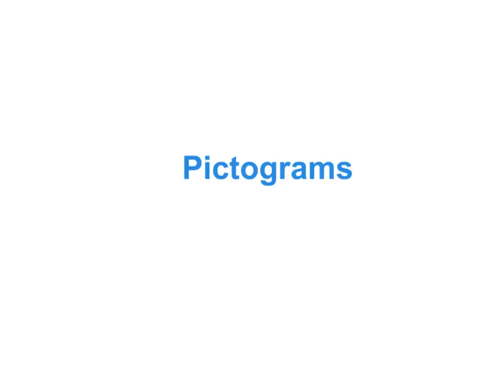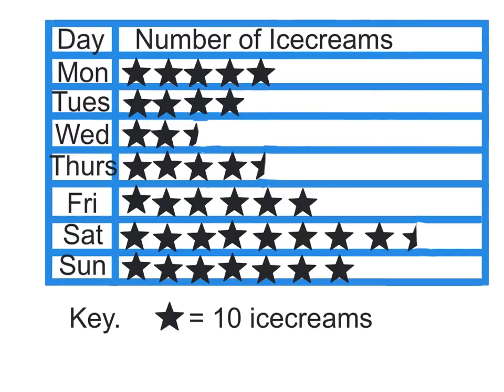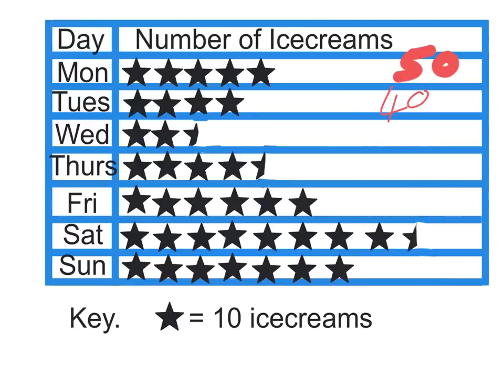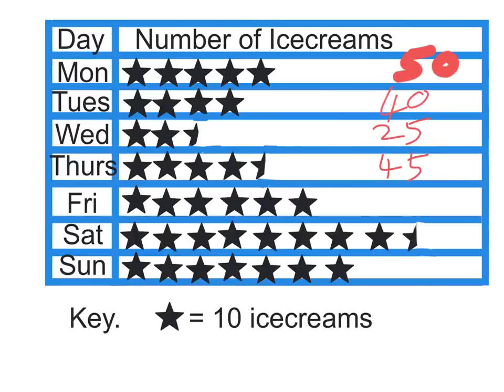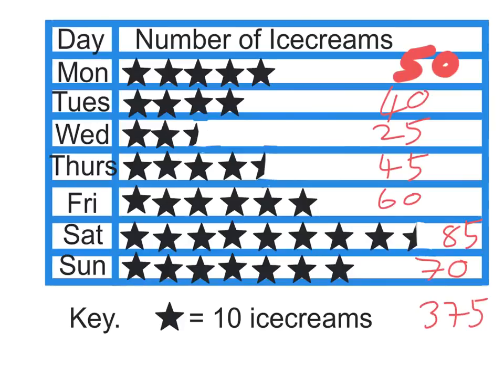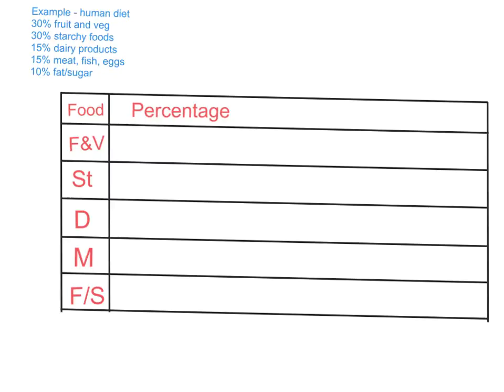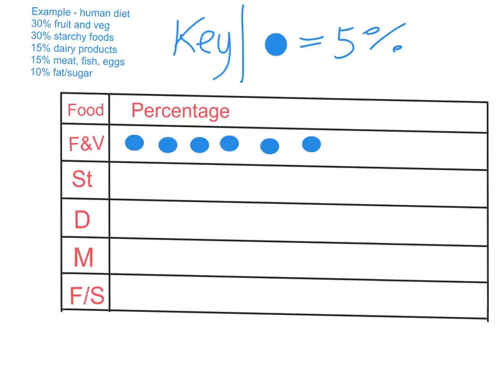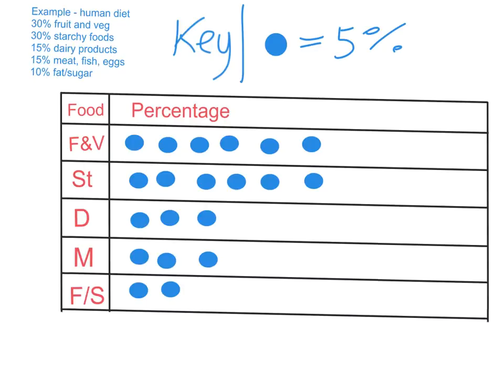Pictograms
Year 8 library project